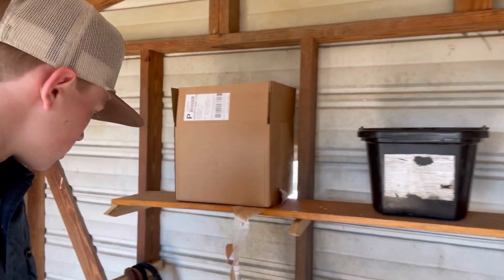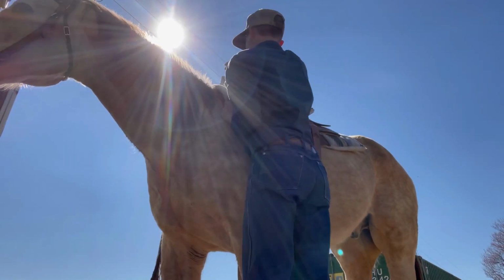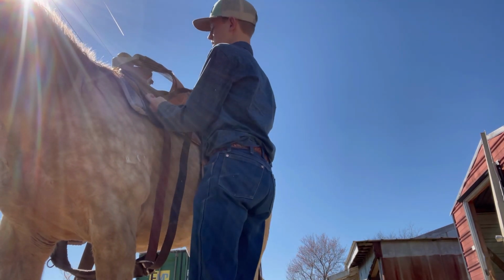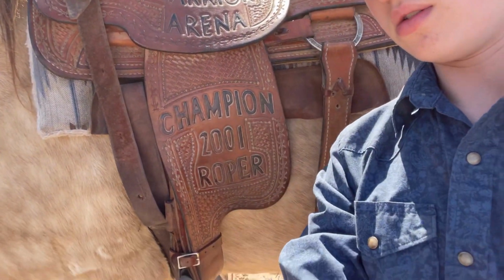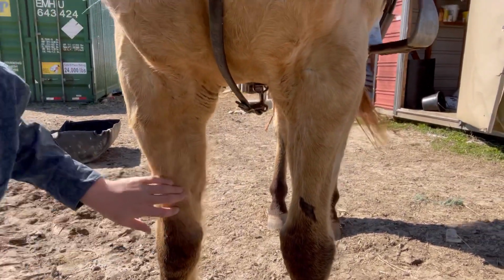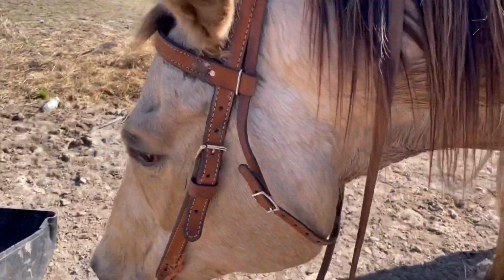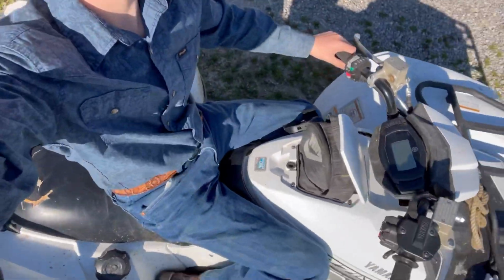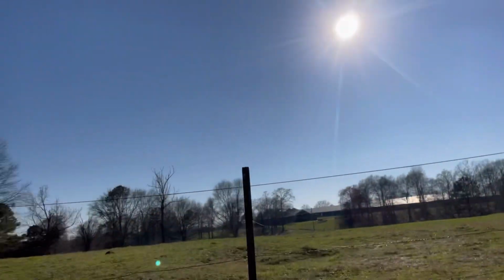(Vlog video 2) Videos of the farm and saddling a horse! Enjoy the day with me!